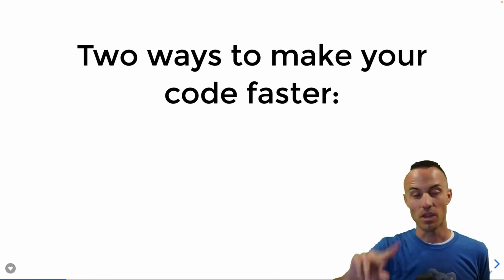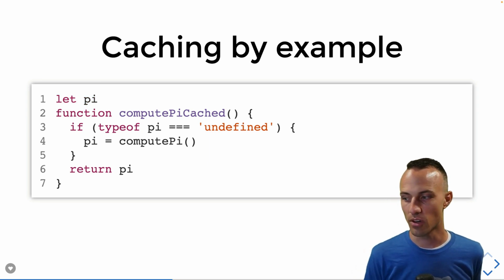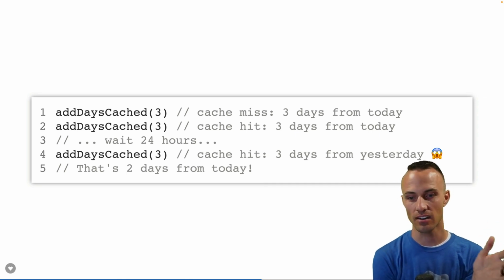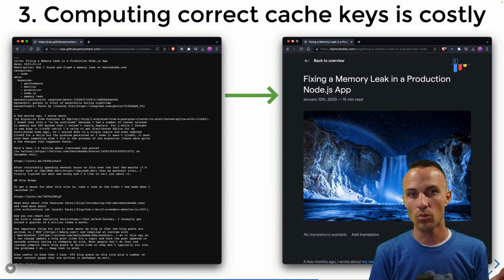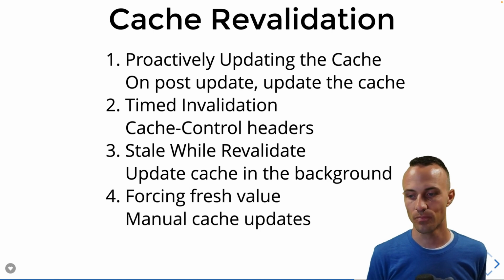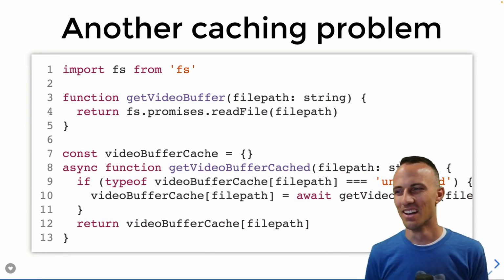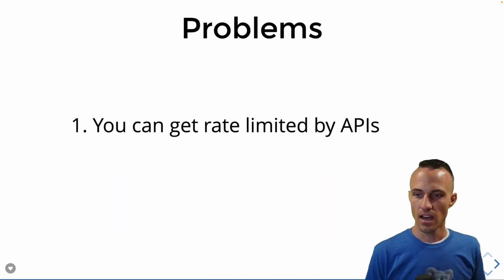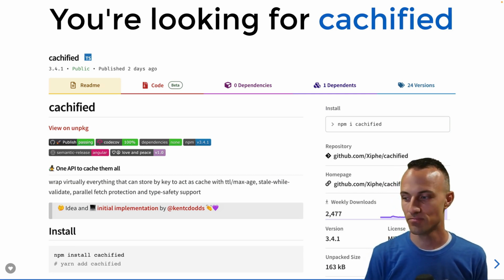Make code run faster - Kent C. Dodds